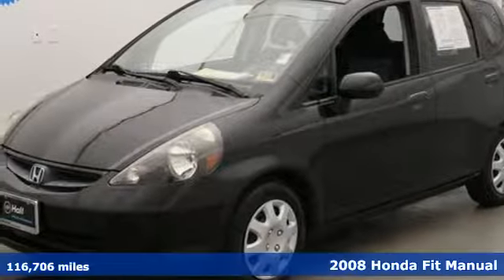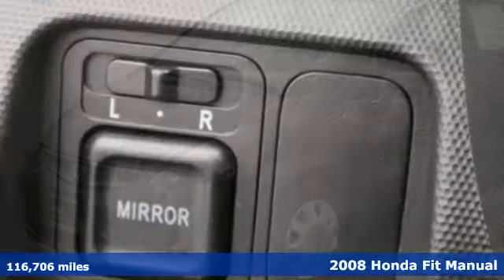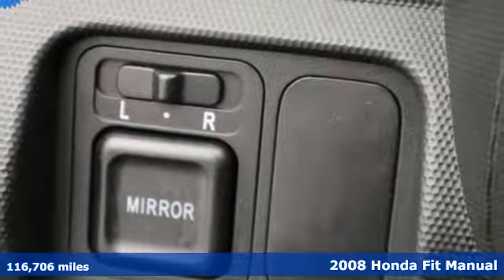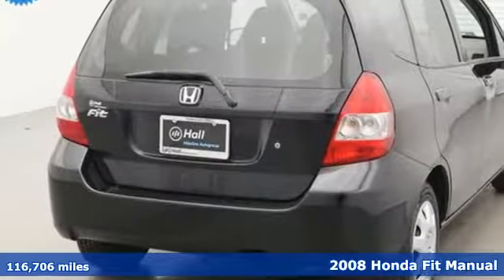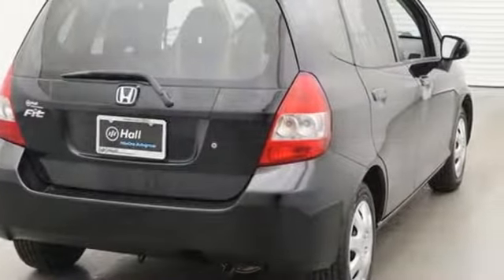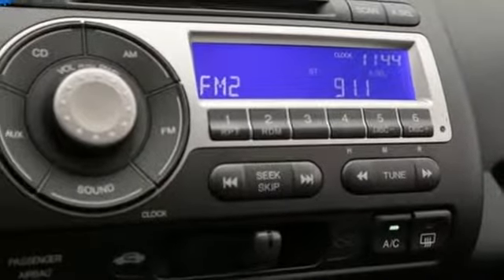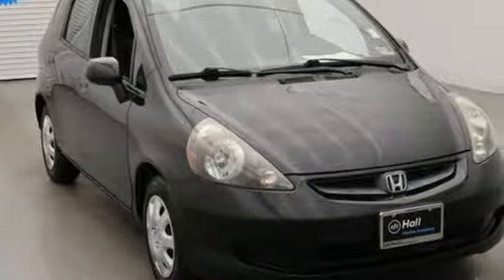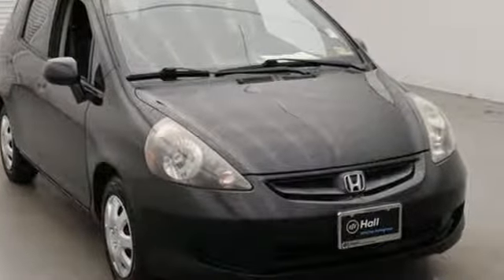Used 2008 Honda Fit Virginia Beach VA Norfolk, VA 2180392A - SOLD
Year: 2008
Make: Honda
Model: Fit
Trim: Base
Engine: 1.5L I4 SOHC VTEC 16V
Transmission: 5-Speed Manual
Color: Black
Interior: Black
Mileage: 116706
Stock #: 2180392A
VIN: JHMGD37448S062951
CARFAX One-Owner. Clean CARFAX. Certified. Nighthawk Black Pearl 2008 Honda Fit FWD 5-Speed Manual 1.5L I4 SOHC VTEC 16V Local Trade, ABS brakes, CD player, Power windows.brbr28/34 City/Highway MPGbrbrCertification Program Details: Type your description here Awards:br * 2008 KBB.com Top 10 Green Cars * 2008 KBB.com Top 10 Coolest New Cars Under $18,000 * 2008 KBB.com Brand Image Awardsbr2016 Kelley Blue Book Brand Image Awards are based on the Brand Watch(tm) study from Kelley Blue Book Market Intelligence. Award calculated among non-luxury shoppers. Kelley Blue Book is a registered trademark of Kelley Blue Book Co., Inc.brbrbr*Every Internet Price includes current applicable dealer discounts. Your additional costs are sales tax, tag and title fees for the state in which the vehicle will be registered, any dealer-installed options (if applicable) and a $699 dealer processing fee (Virginia, North Carolina). Prices are subject to change, and prior sales are excluded. While every reasonable effort is made to ensure the accuracy of this information, we are not responsible for any errors or omissions contained on these pages. Please verify any information in question with the dealer.

Address:
3516 Virginia Beach Blvd